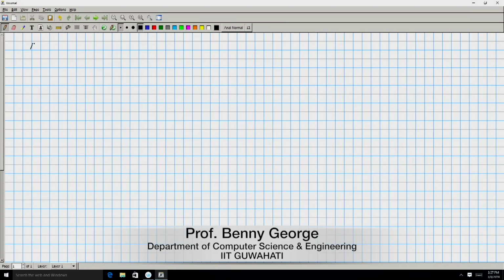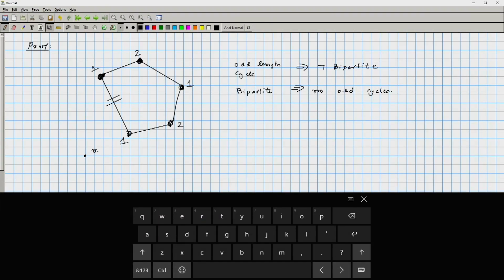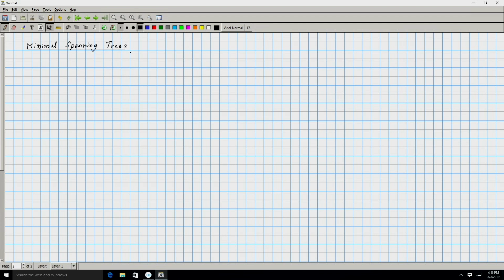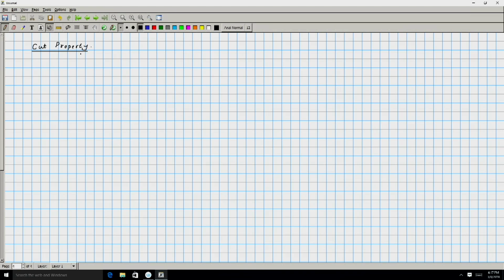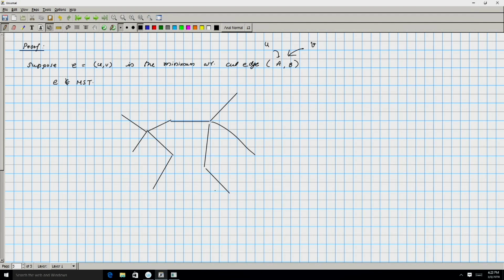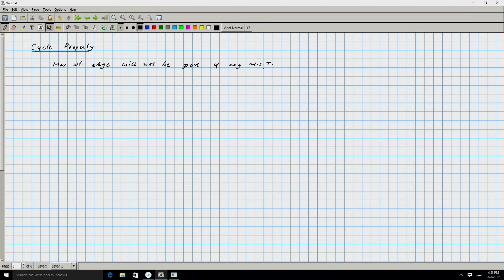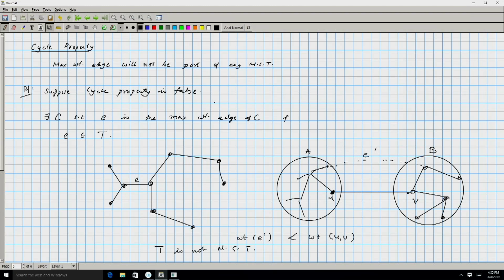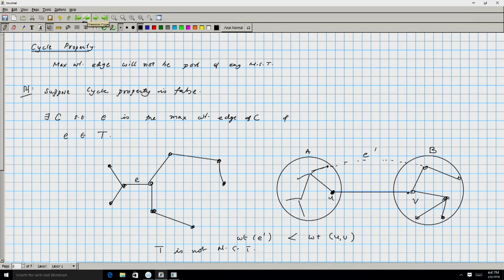Lec 13: Bipartitie Graphs